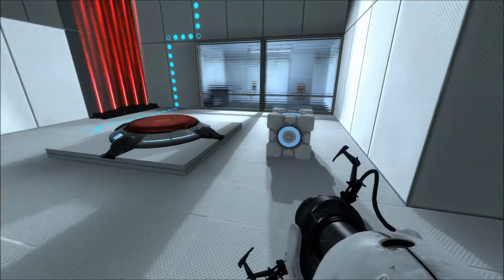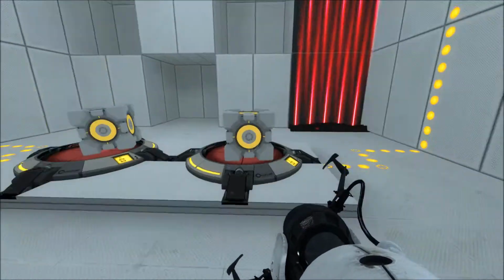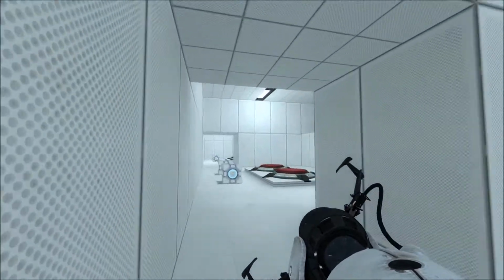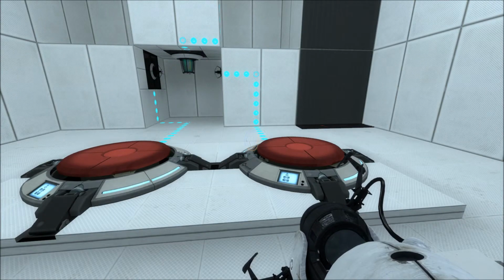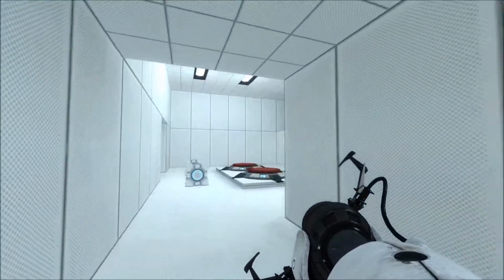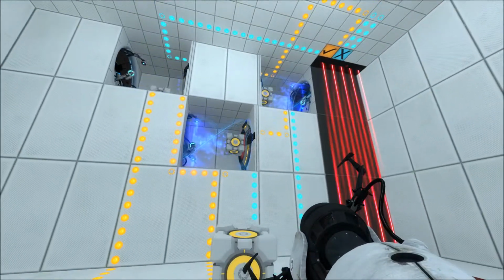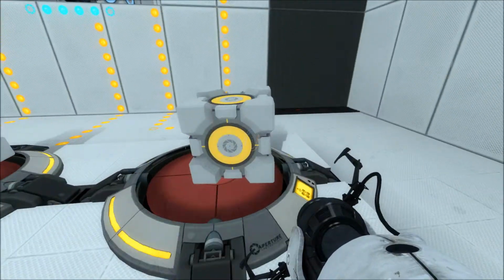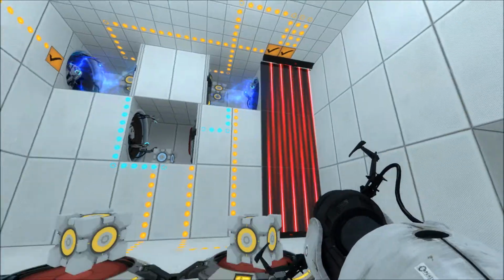Portal 2 Logic Gates (NOT, AND, NAND, OR, NOR, XOR, XNOR) (Redstone Computer)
I made seven basic logic gates using the new map editor in Portal 2.  These logic gates could be built into something very complex like the redstone computers in Minecraft, but only if Valve optimizes the materials so we can use more of them in each map.

Seven different logic gates in seven different rooms.  The rooms are set up to show how each logic gate works.